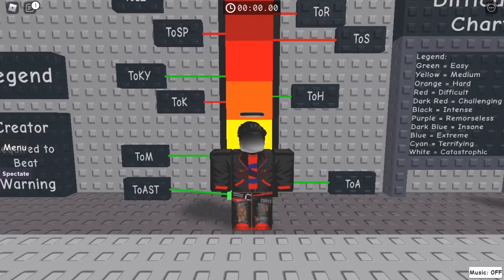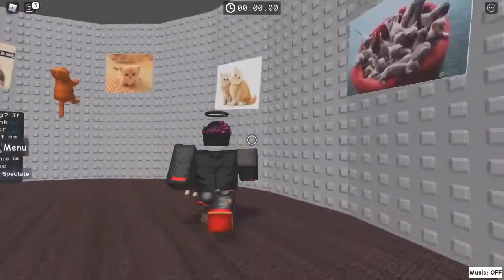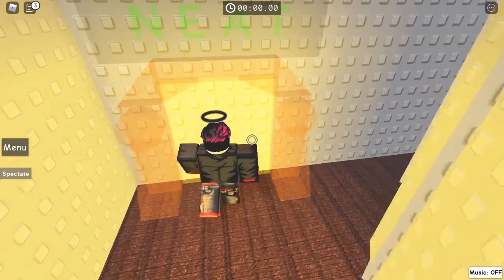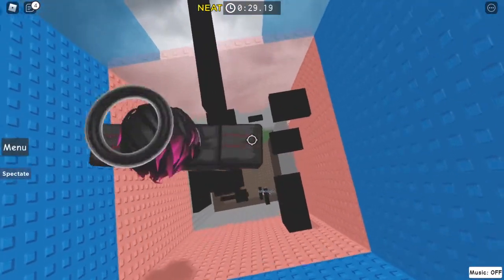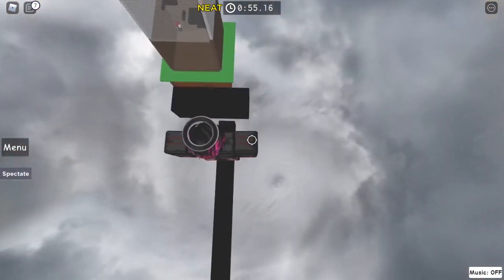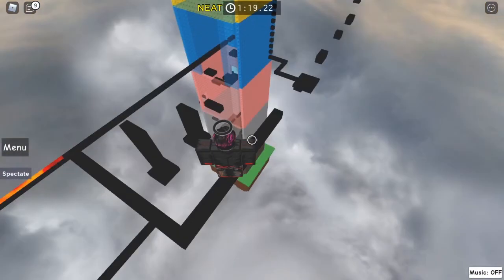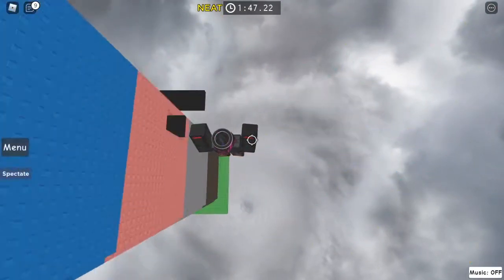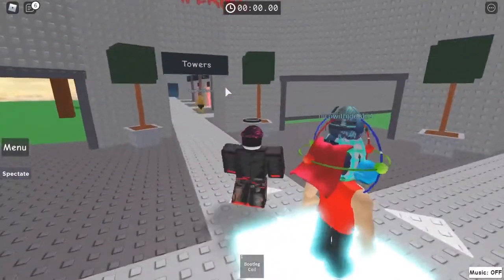JToH - Not Even a Tower | Roblox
In this video, I will show you all how to complete the Not Even a Tower, or NEaT in the Roblox game, Jupiter's Tower of Hell! Not Even a Tower is a secret tower in Ring 1.